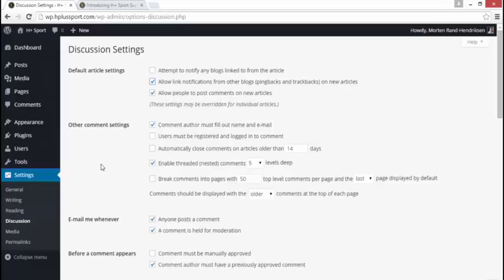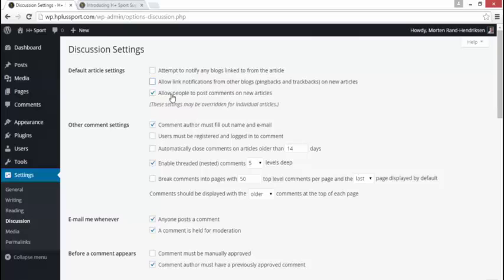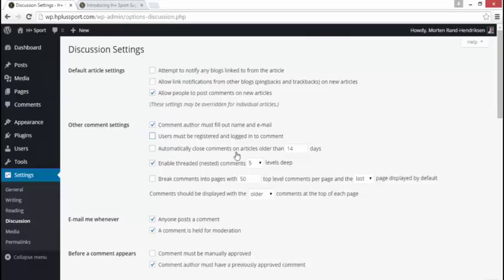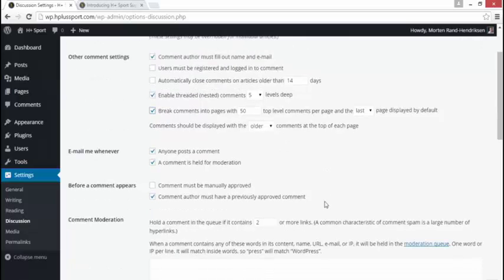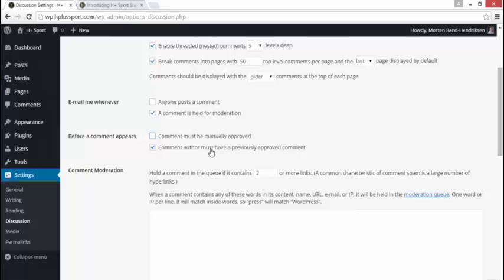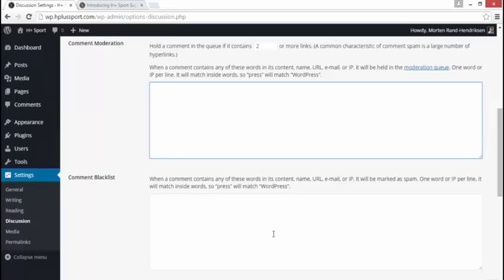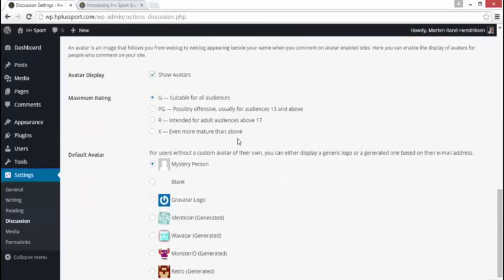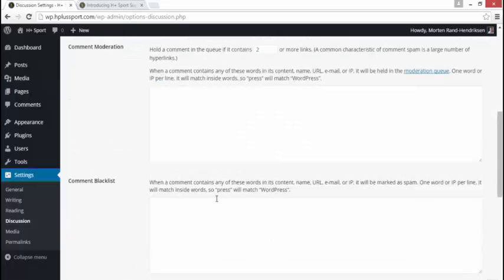Setting Up Discussions